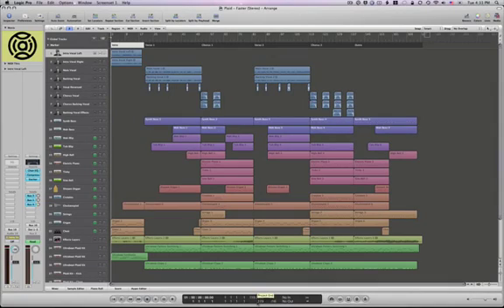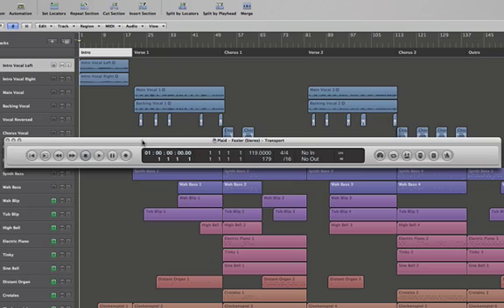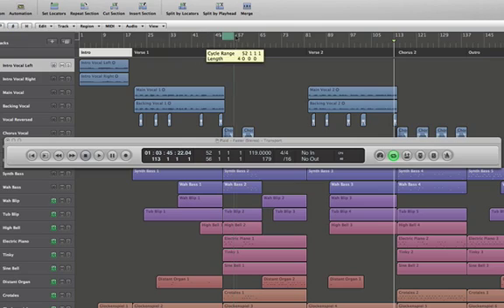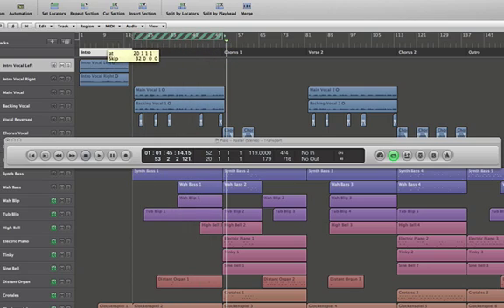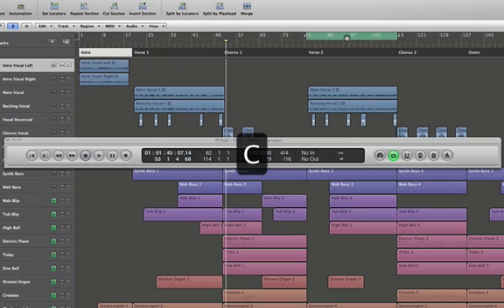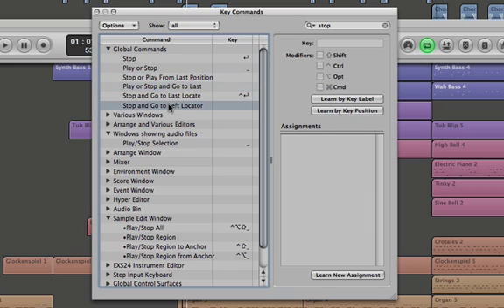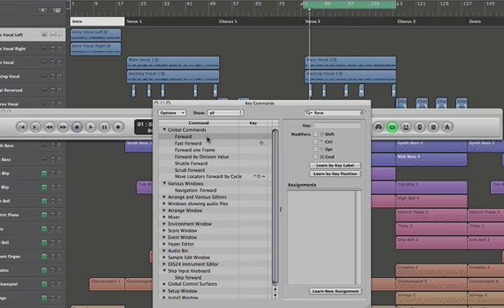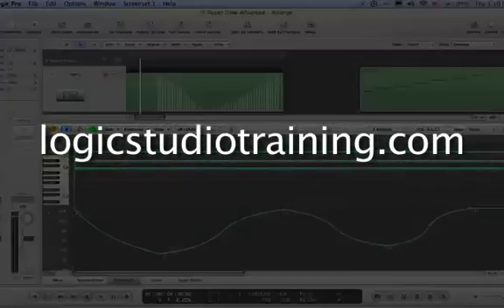Navigating Logic Pro Part 1 [Beginner Guide]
In this Logic Pro Beginner Guide tutorial, you'll learn multiple ways to navigate Logic Pro, how to undo your mistakes, and various ways of selecting tracks and regions.